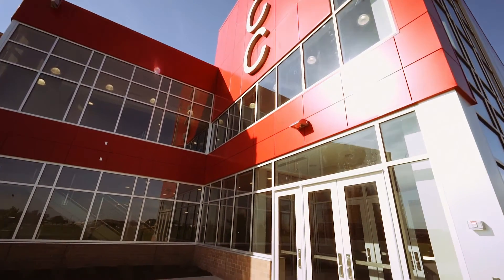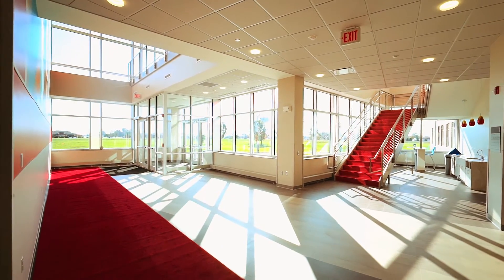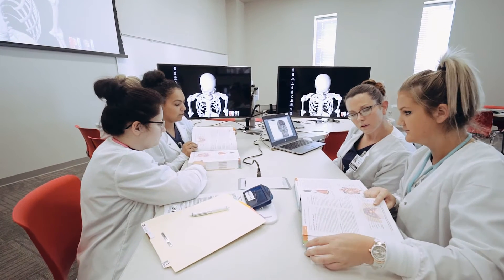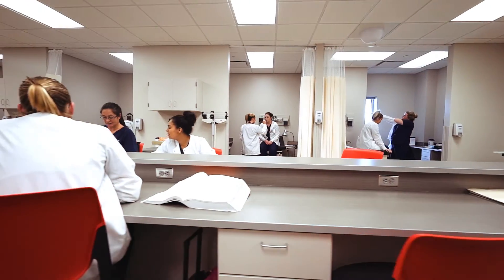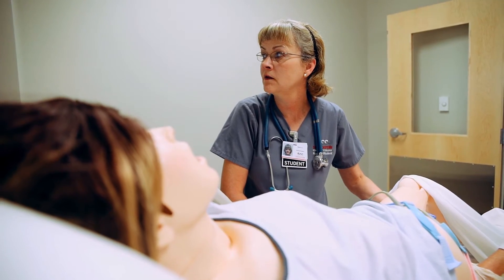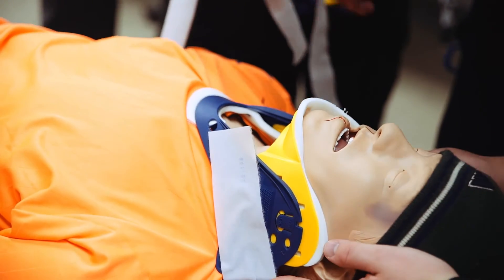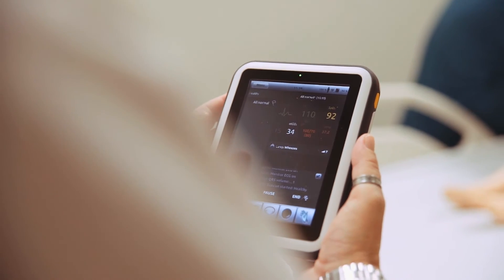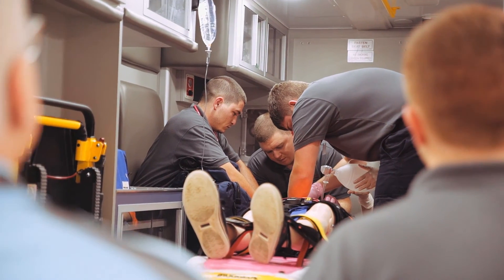SCC Health Professions Center facility overview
The new Health Professions Center on SCC's West Burlington campus is essentially a virtual hospital. It features state-of-the-art patient simulation equipment and a host of other technology-rich features designed to provide the best educational experience possible for students in SCC's health professions programs.